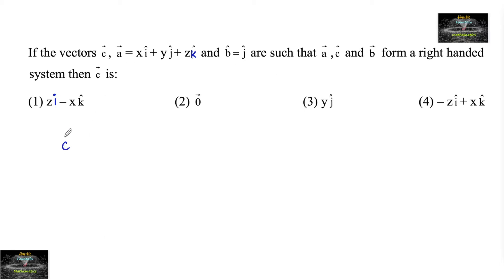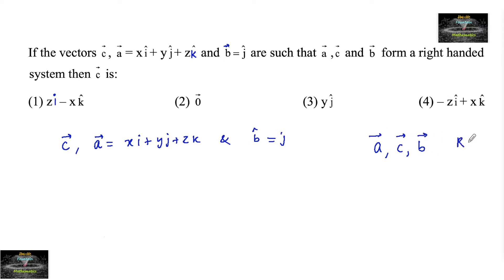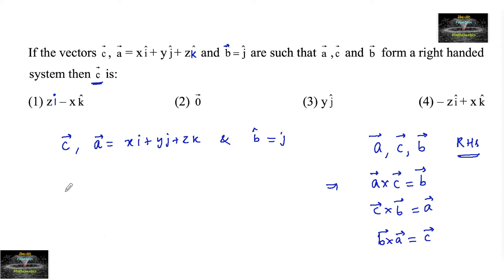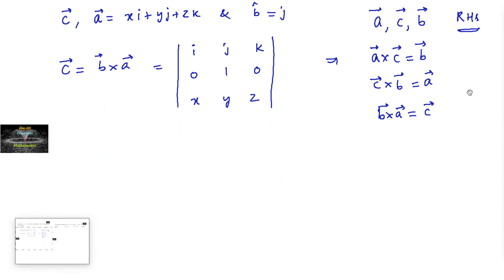If the vectors c, a=xi+yj+zk and b=j are such that a,c and b form a right handed system c=?Jee mains